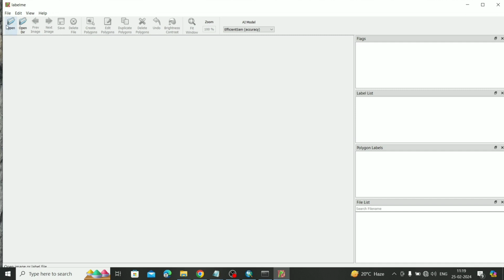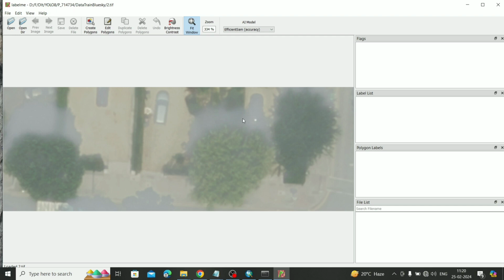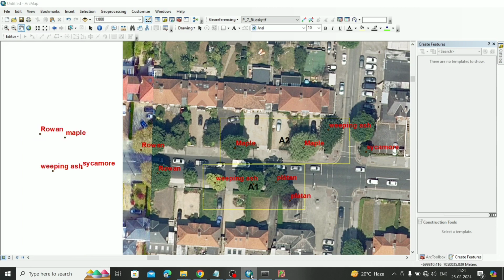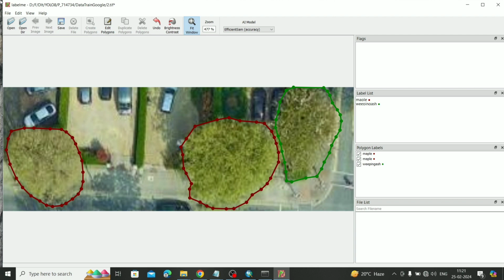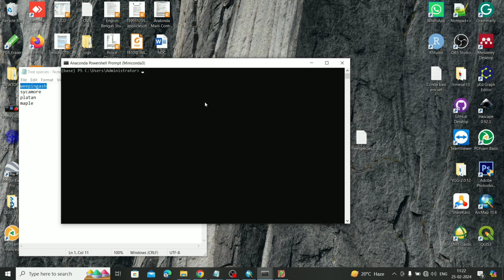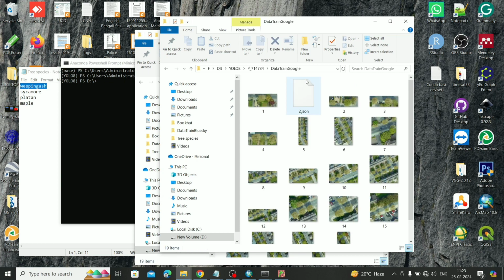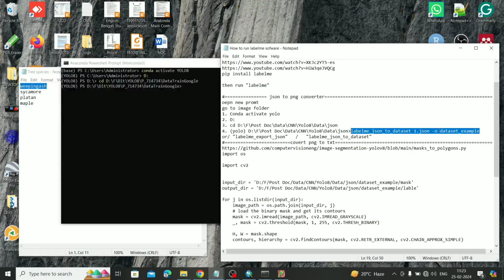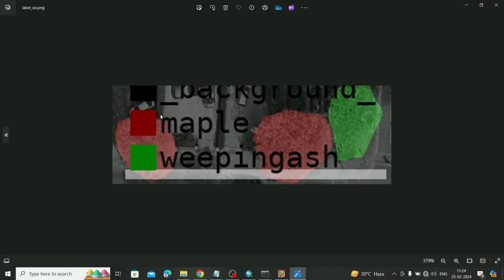How to Create Json file and Json to PNG in Labelme for YOLO8 in Python